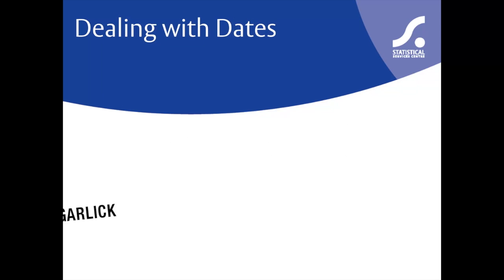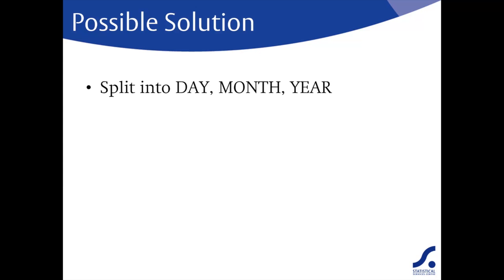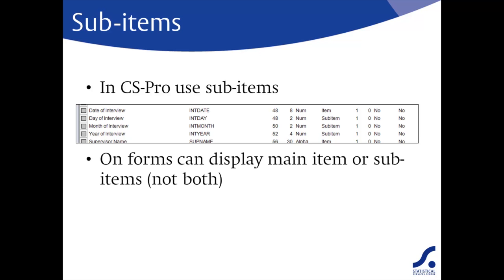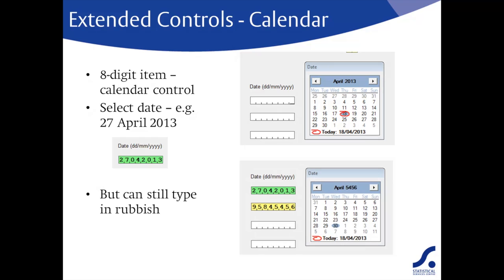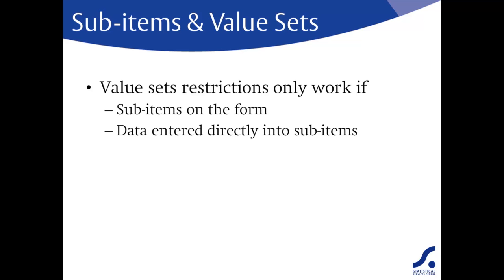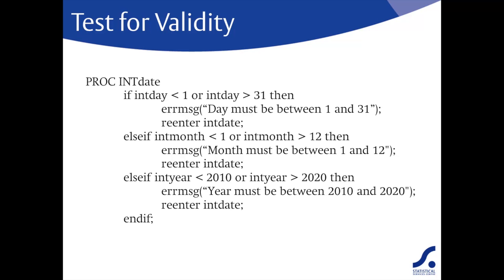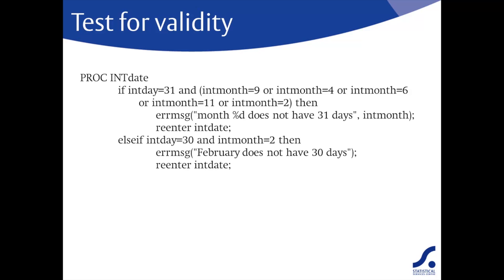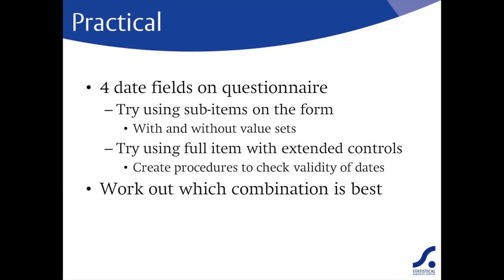Dealing with Dates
This is the teaching presentation for Topic 8 of Data Management Using CSPro